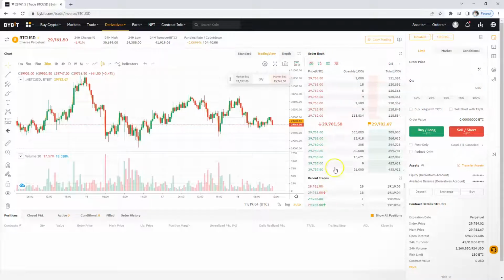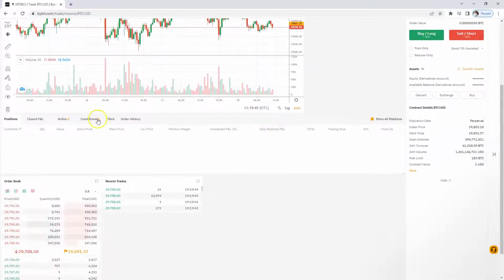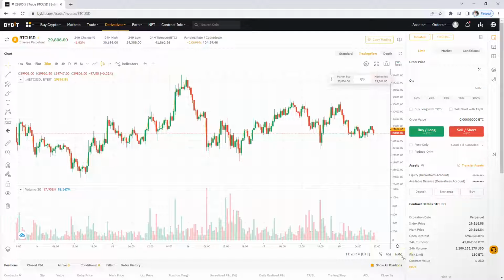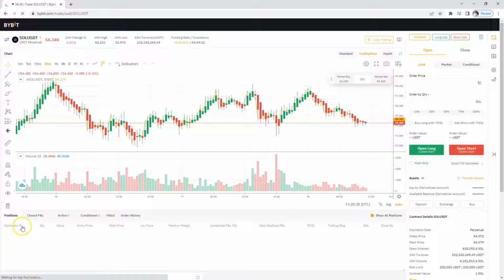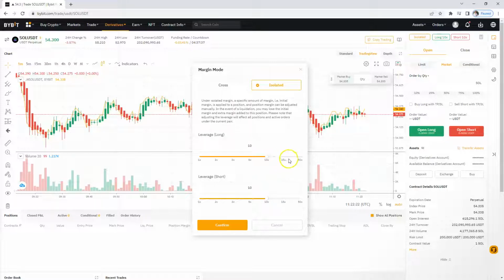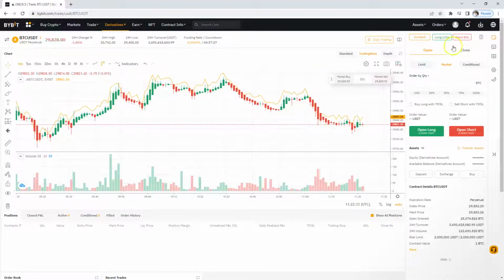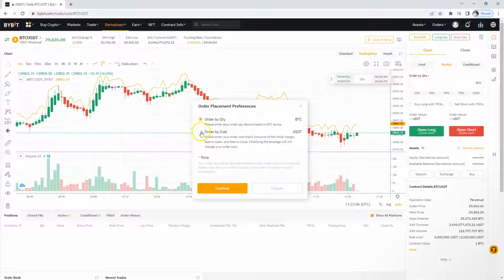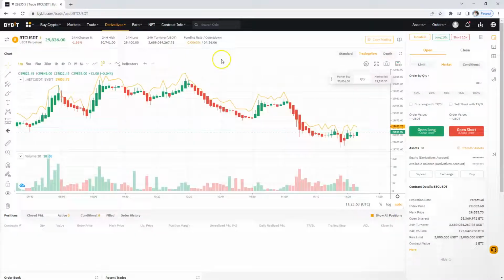Why Does My ByBit Look Different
How to Set Up Your ByBit Exchange to operate as easy as you see on my clips.
There is no need for most of the (not used) Recent Trades. Book etc